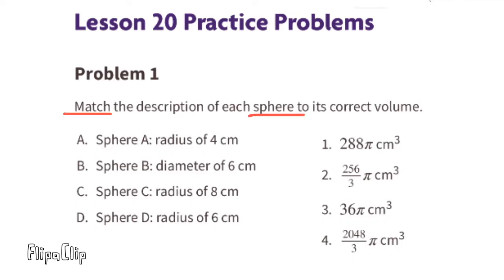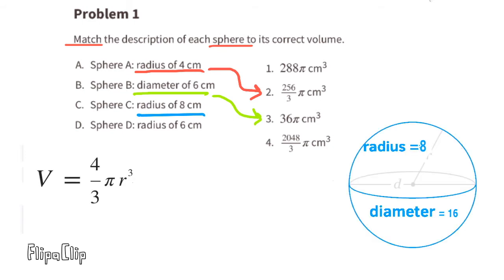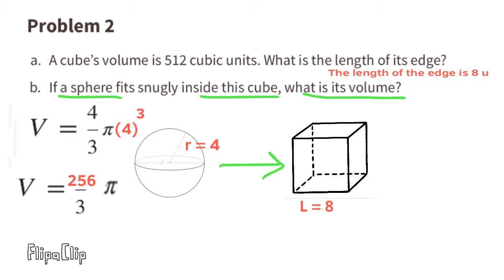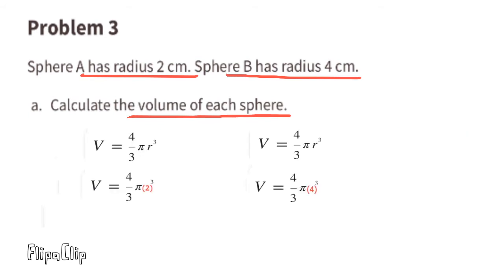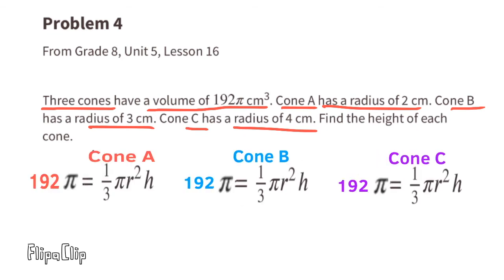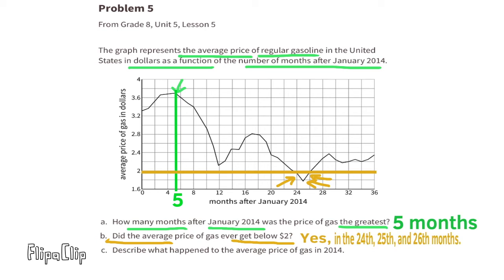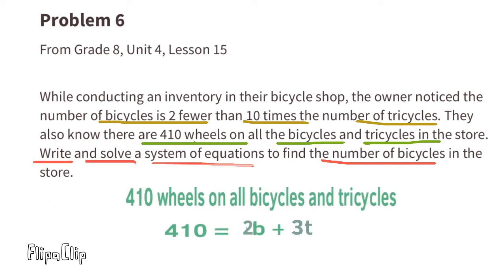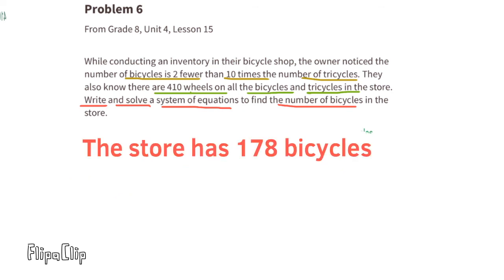8th Grade, Unit 5, Lesson 20 "The Volume of a Sphere" Illustrative Math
😉 8th Grade, Unit 5, Lesson 20 "The Volume of a Sphere" Illustrative Mathematics Practice Problems tutorial and review. Search 8520math to find this lesson fast!

IM Math 8.5.20. and OUR Math 8.5.20. "The Volume of a Sphere" Tutorial.

0:00 Volume of a Sphere
0:16 Number 1, Match the description of each sphere to its correct volume
2:08 Number 2, Volume of a cube and a sphere...
4:04 Number 3, Sphere A has a radius of 2cm...
5:20 Number 4, Three cones have a volume of...
6:18 Number 5, The graph represents the average price of regular gasoline...
7:32 Number 6, While conducting an inventory in their bicycle shop...
9:54 Support on Patreon and subscribe to my YouTube channel

Illustrative Mathematics